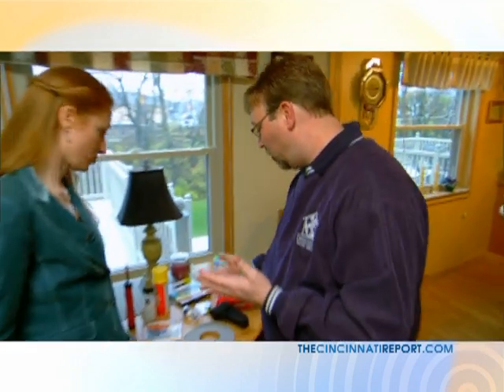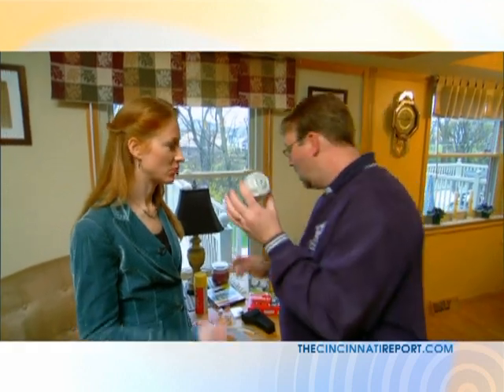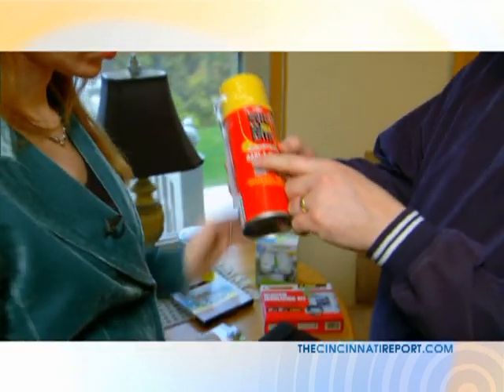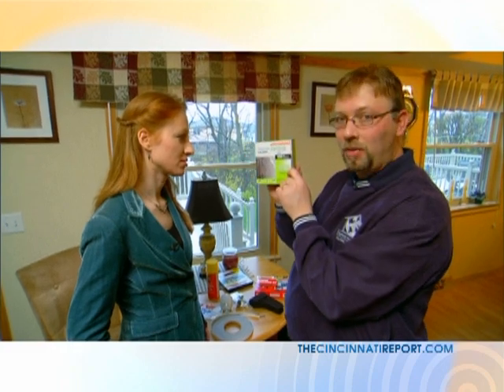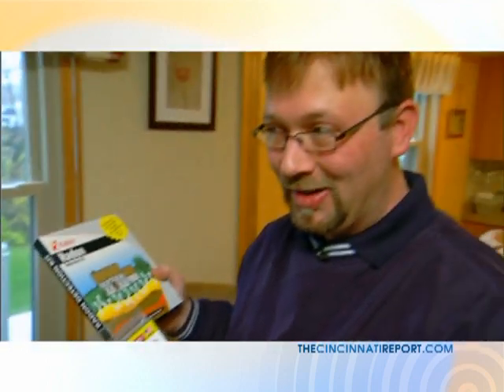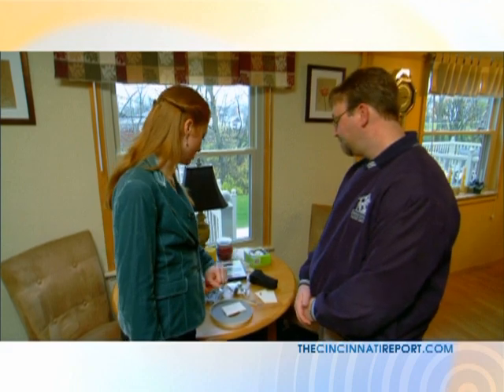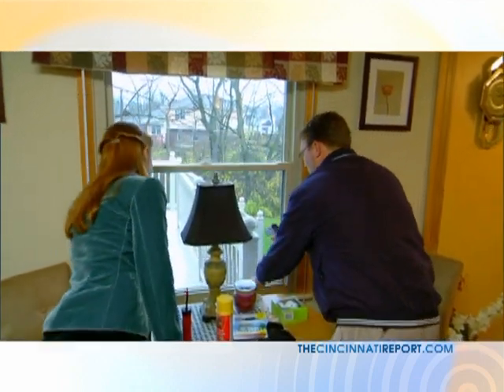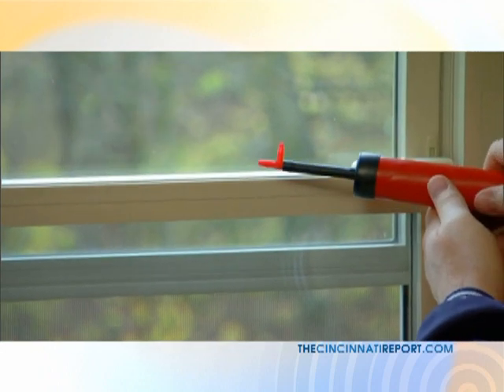Factory Direct - Energy Saving Tips